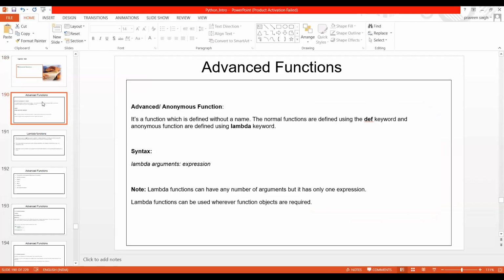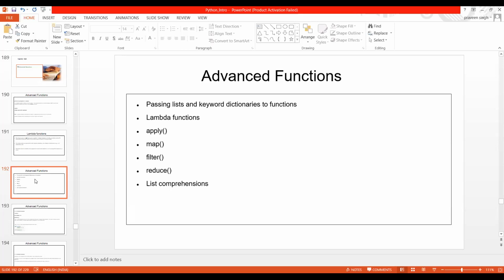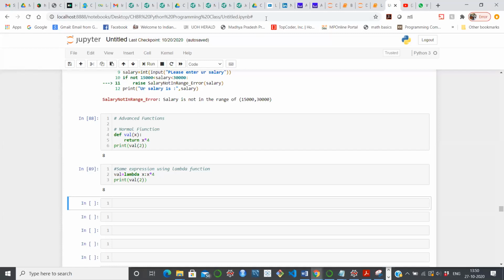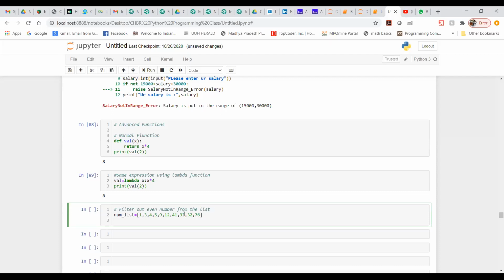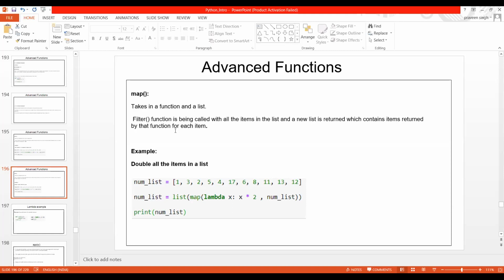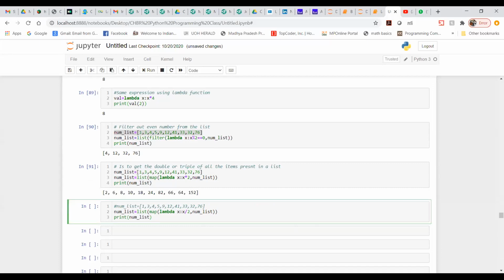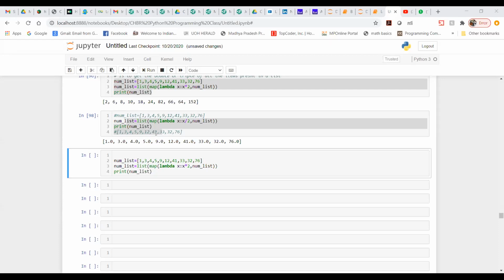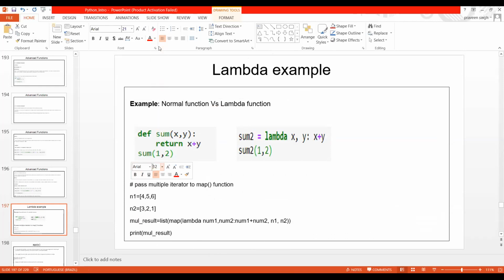JNTUK IICSE PYTHON Advanced, Lambda Functions